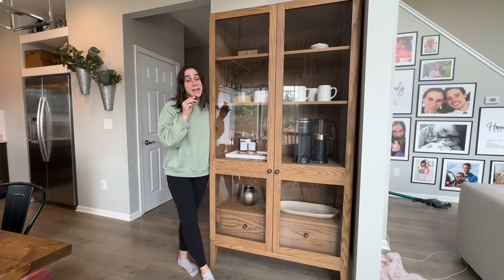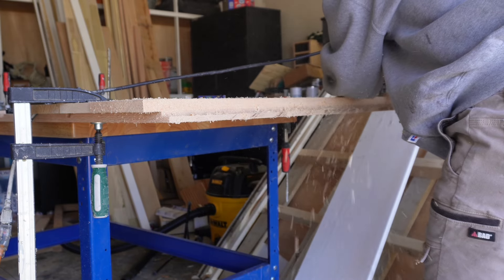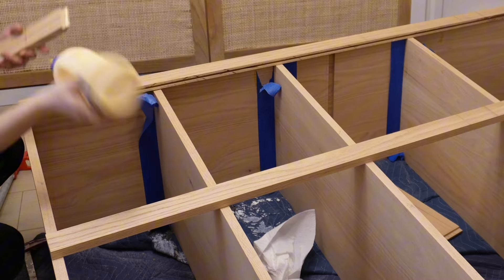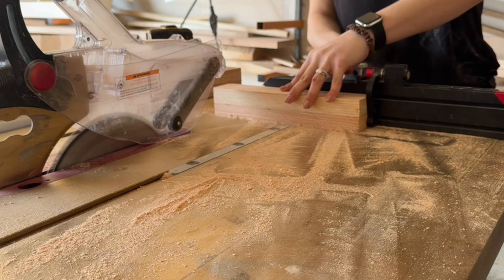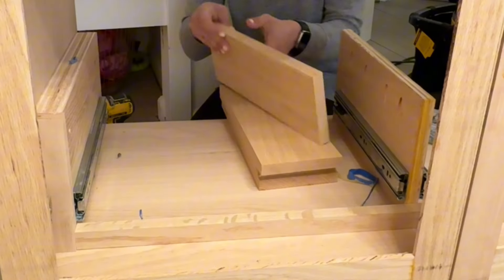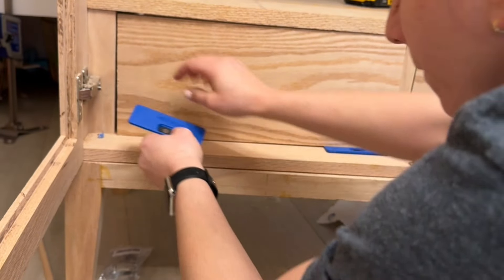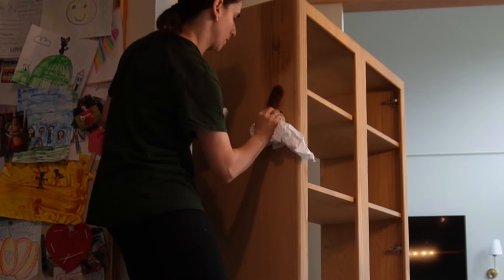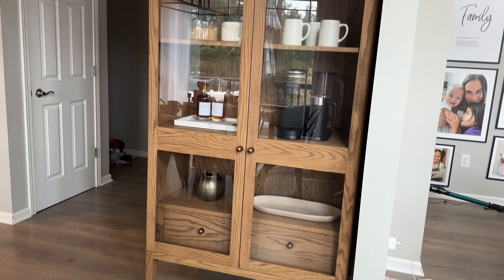How to Build a DIY Hutch Cabinet - step by step (How I saved over $3,500)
In this video, I’ll show you how to build this beautiful storage cabinet (or hutch) whatever you want to call it! I partnered with @rmpco to bring you the free plans.

I used their paint in the color Boardwalk to do a tan wash and their Chestnut Wax to finish it off and give it the perfect brown tone.

This design is based off a $4,000 cabinet from Mcgee & Co. I loved the design but knew I could build it myself and so can you!

I hope you enjoy building this cabinet with me.

Tools
- Dowel jig
- Router
- Circular/table saw
- Drill
- Sander
- Nail gun
- Kreg jig
- Chisel
- Drill
- Oscillating saw

Materials
- 60 bd ft of 4/4 oak
- 3/4" plywood 4' x 2' 1 sheet
- 3/8" dowels
- 3/8" drill bit
- wood glue
- figure 8 fasteners
- 3/4" top bearing mortising bit for router
- 1/4" - 4' x 8' plywood 1 sheet
- Glass sheet or acrylic sheet. I used plexiglass from Home Depot.
- sandpaper
- 3/8" rabbeting bit for router
- 2" Spax screws
- 1 1/4" pocket screws
- 12" drawer slides (2 pair)
- 3/4" forstner bit
- Taper jig (optional)
- Overlay cabinet door hinge (6)

Chapters
00:00 Introduction
00:36 Glue up panels
01:07 Dado & rabbet for the cabinet box
03:06 Gluing up the cabinet box
04:24 Building the cabinet doors
08:22 Routing out the cabinet back for the glass
09:30 Adding the cabinet hinges
10:13 Building the base
12:24 Adding the drawer supports
13:37 Building the drawers
16:25 Attaching the cabinet front
17:52 Routing out the back for the panel
18:26 Using figure 8’s to attach the base
19:45 Tan wash
20:33 Waxing the cabinet
22:00 Adding the glass
22:52 Installing the knobs